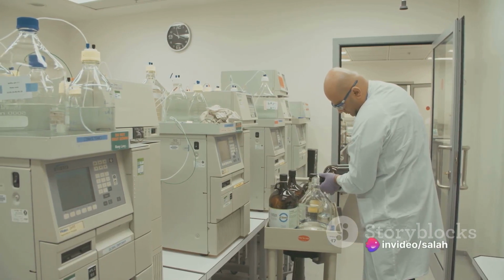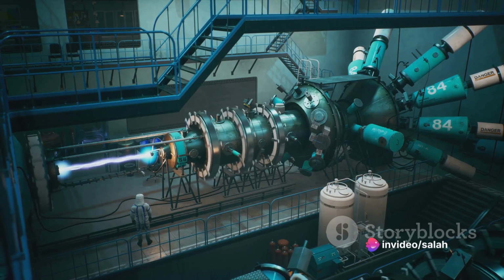Chapter 2.6: Optimizing Nuclear Criticality Calculations: Strategies for Efficiency and Accuracy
Chapter 2 6  of  SCALE 6 2 3: Optimizing Nuclear Criticality Calculations: Strategies for Efficiency and Accuracy

Dive into the world of nuclear criticality calculations in this enlightening video. Learn about the intricate dance of physics and mathematics involved in optimizing these crucial calculations for the safety and efficiency of nuclear reactors. Discover strategies for fine-tuning parameters, including adjusting discretization in angle, leveraging macrom materials, and optimizing memory usage. Join us on a journey of innovation and efficiency in nuclear science.
Explore the fascinating realm of nuclear criticality calculations in this informative video, where the intricacies of optimizing these vital computations are unveiled. Understand the delicate balance between speed and precision, crucial for the safety and functionality of nuclear reactors. From adjusting discretization in angle to the utilization of macrom materials and memory optimization techniques, witness the innovative strategies driving efficiency and accuracy in nuclear research and engineering. Join us as we delve deep into the world of nuclear physics and embark on a journey of continuous improvement in criticality calculations.

Description: Explore the world of scientific breakthroughs with Professor Salah Lotfy on his YouTube channel. From radiation-crosslinking to nanocomposites, delve into cutting-edge studies and discover insights into materials like starch and chitosan. Stay informed about advancements, from immobilizing enzymes to exploring modified materials. Join the intellectual journey, connecting with impactful research and understanding dosimetric properties.